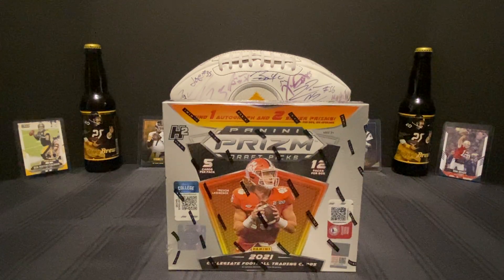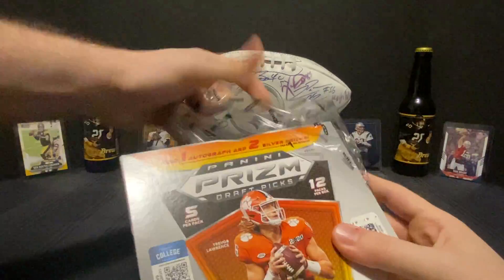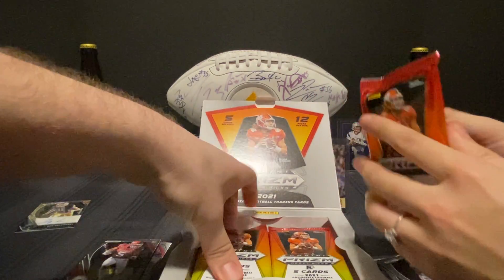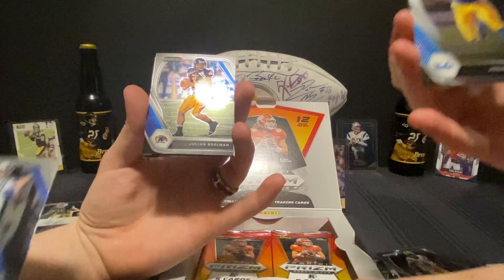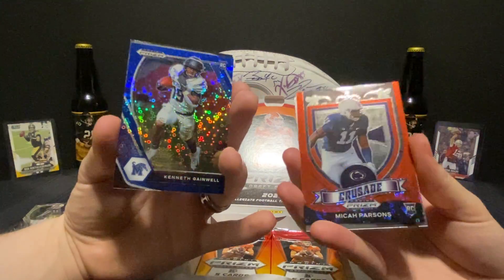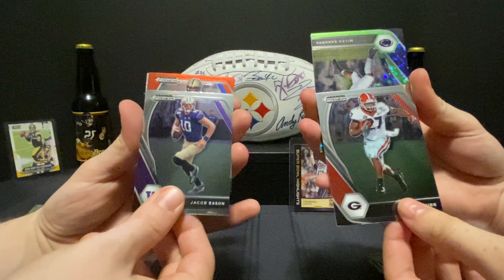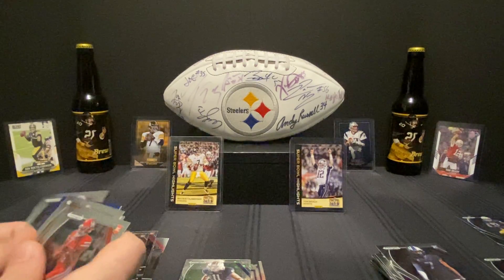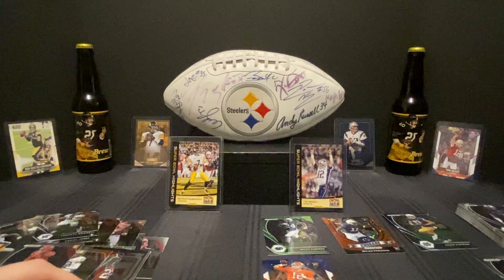COUPLES PACK WAR | 2021 Prizm Draft Picks H2 | Girlfriend wins this round…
Who has better pack luck? My fiancé pulls some insane rookie parallels and a super short print, but not the auto!! The rookie parallels in this product could not be better looking.